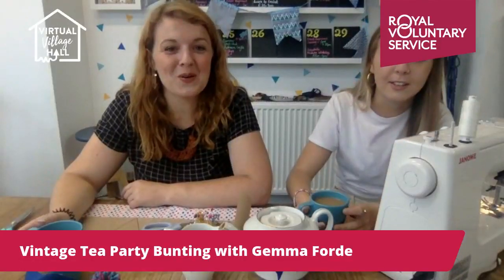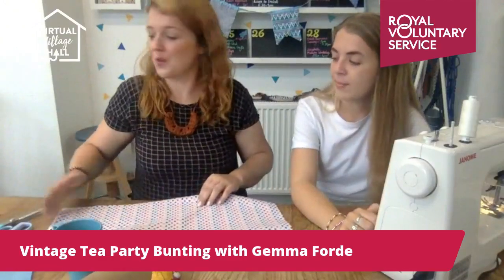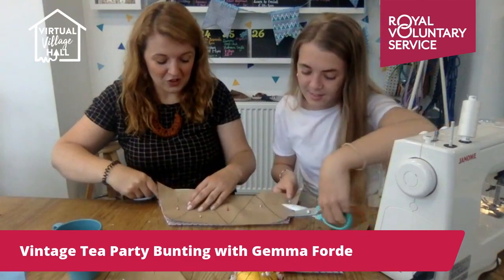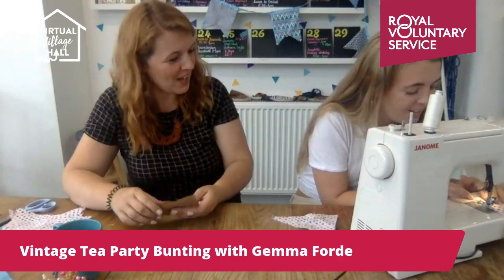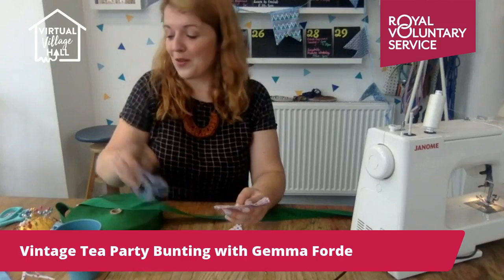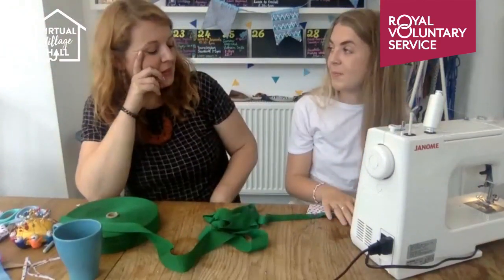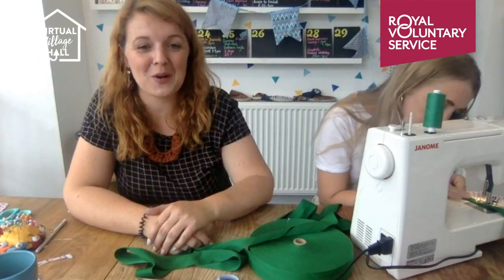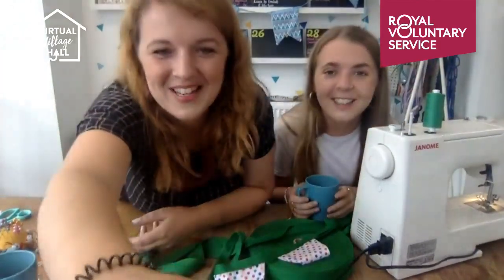How to make vintage tea party bunting with Gemma Forde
No vintage tea party is complete without bunting. Bunting is an easy way to transform a room or outdoor space for a celebration and it’s easy to make yourself. Workshop tutor Gemma shows us how to make two different types of bunting – traditional sewn bunting using cotton fabric and a sewing machine, and ‘no sew’ bunting using colourful felt.

For the sewing method you will need👇🏼

 - sewing machine,
- fabric scraps
- paper
- pencil
- pins
- thick ribbon
- scissors.

- felt
- paper
- pencil
- pins
- scissors
- darning needle
- rope or thread.

For both you can also add additional decoration such as pompoms, tassels and buttons🧵🎀